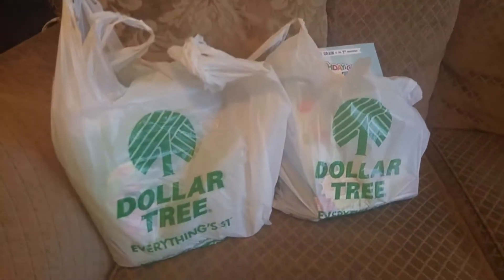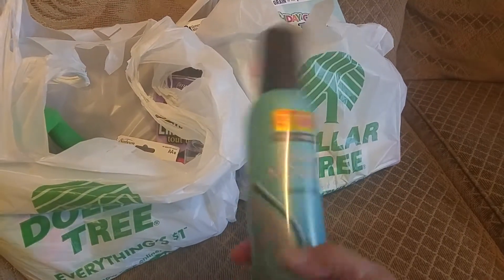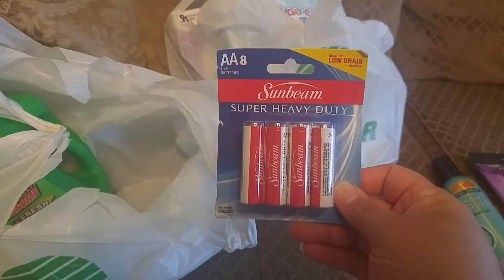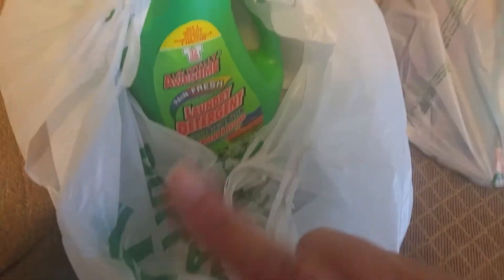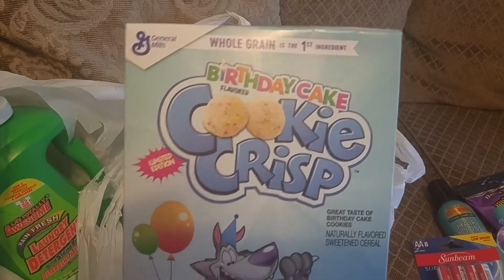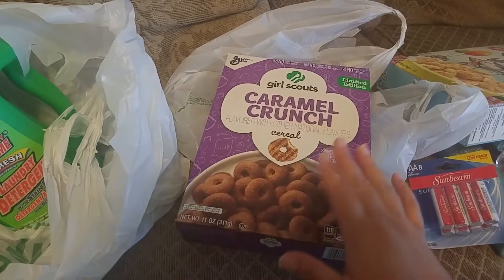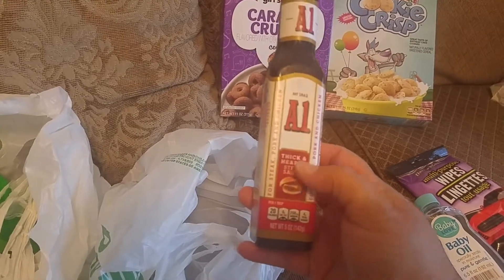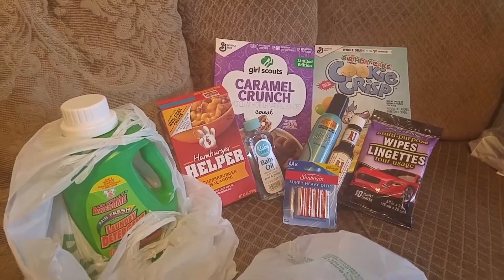Dollar Tree Haul